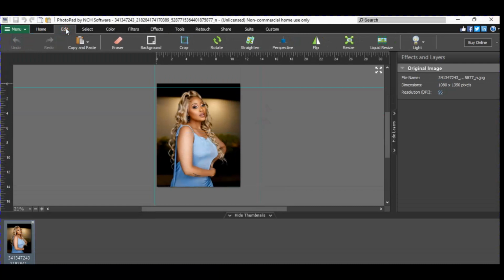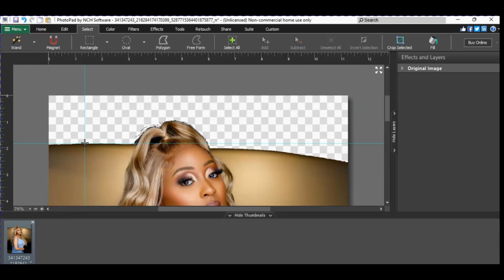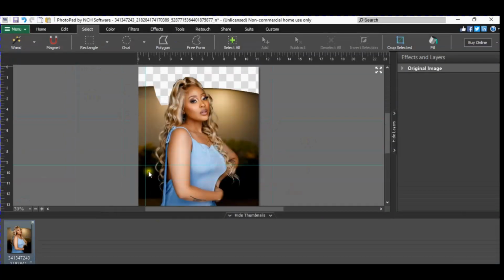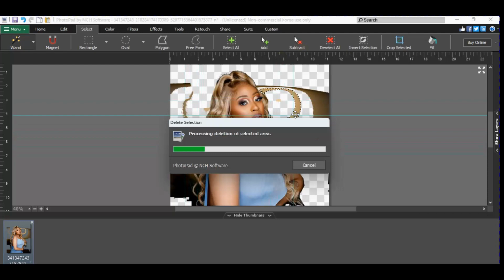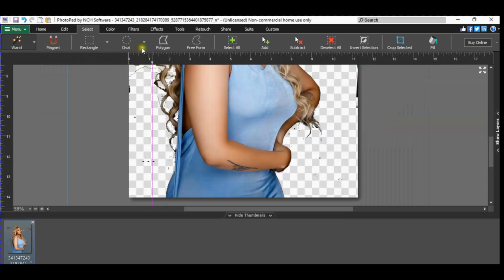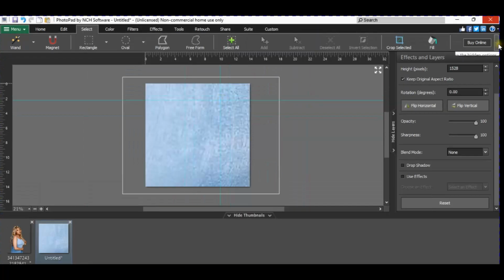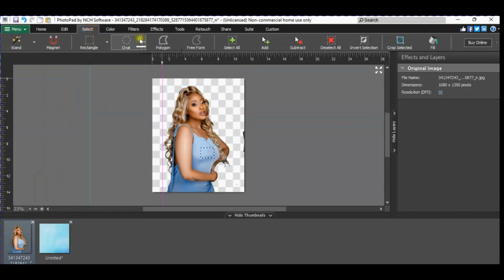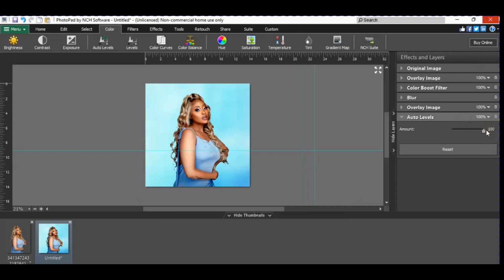Removing Photo Backgrounds on Photopad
Timeline
00: 00 - Introduction
01: 00 - Adding Videos to Your Project
02: 18 - Changing Clip Speed
04: 05 - Applying Transitions
06: 25 - Adjusting Transitions
07: 34 - Final Outcome and Exporting Your Video